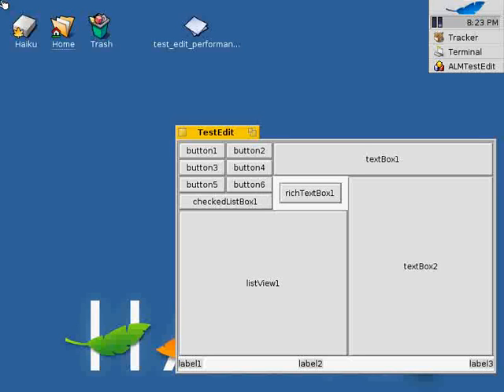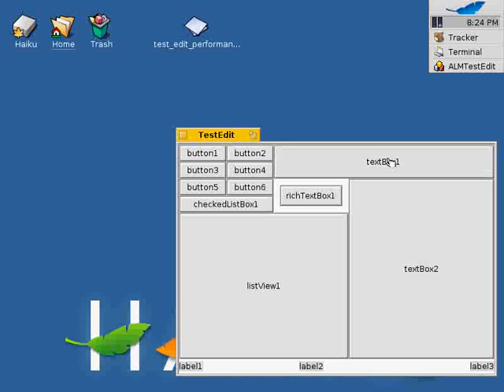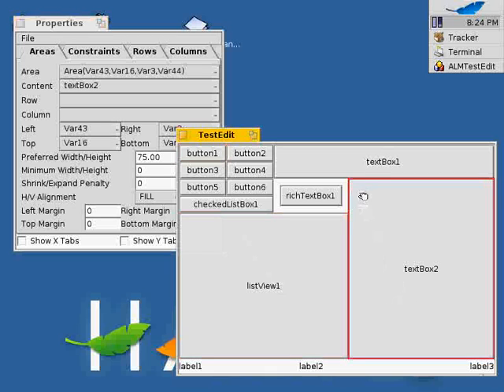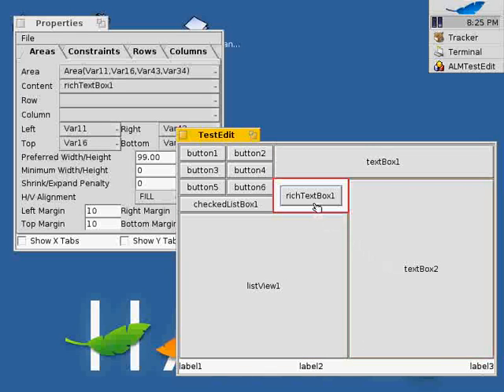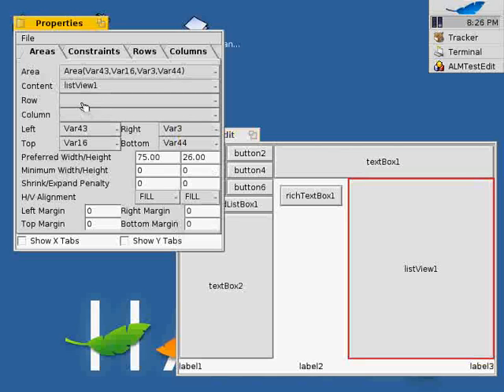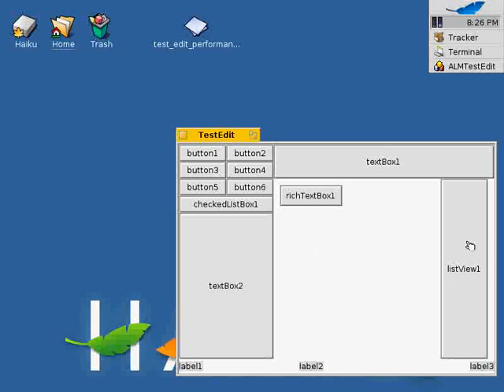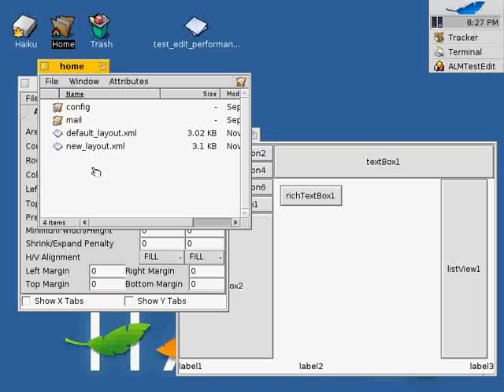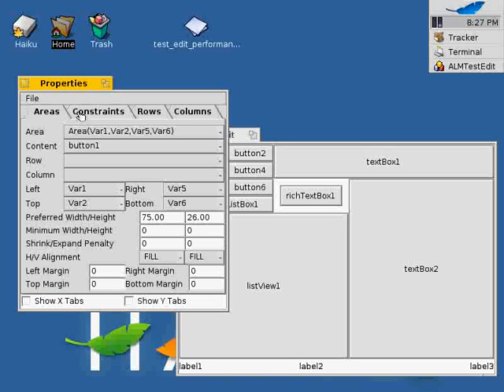Haiku OS : "Multi-platform document-oriented GUIs"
These are prototypes produced using Haiku, but are not currently part of Haiku.
By James Kim and John Kim.
They extended the Auckland Layout Model (ALM), which is a layout manager based on linear programming that has already found its way into the Haiku source tree. They implemented new functionality that allows users to switch a GUI of a running application into an "editing mode", in which a user can modify the GUI using a WYSIWIG editor. A user can customize a GUI on demand, and immediately use it afterwards. The only requirement is that ALM was used as the layout manager. Customized layouts can be loaded and saved using XML files, which can be used on different platforms (Java, .NET, Haiku) to produce the same layout.
The example GUI in the screencast consists mostly of buttons, however, the layout manager and editor work with any type of control. James and John have also performed a small evaluation of the prototype, which indicated that many end-users appreciate this new feature.